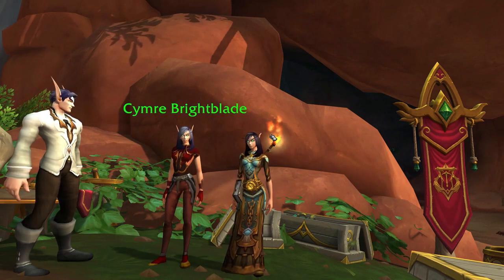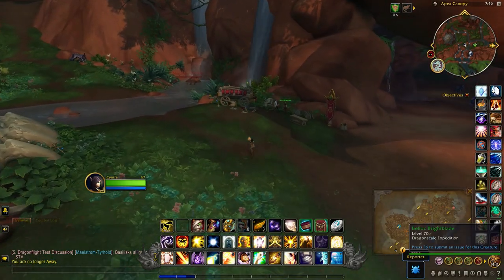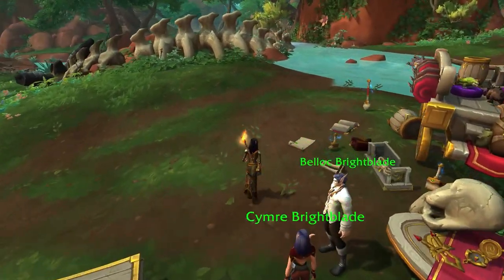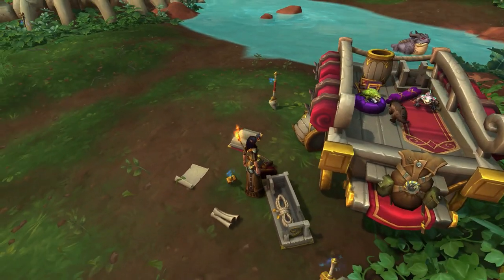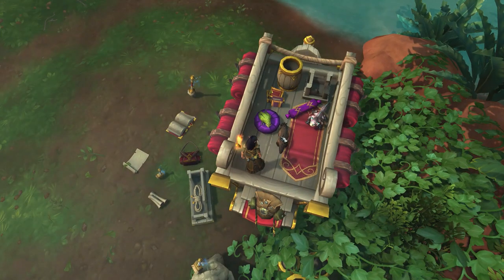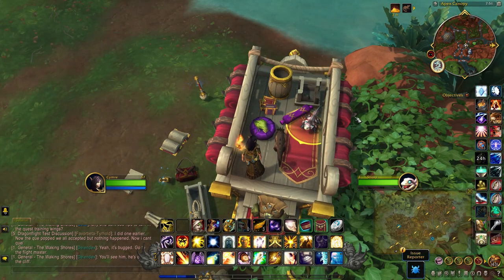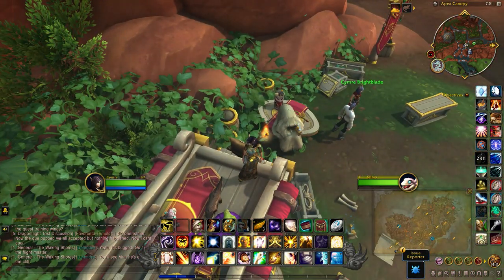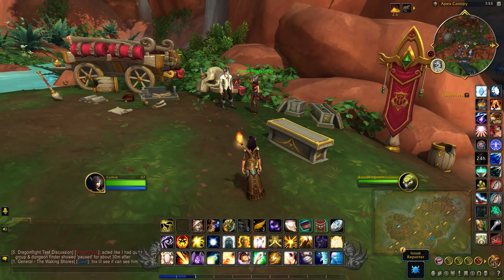FIRST LOOK at my NPC in Dragonflight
Great news for my second visit to the Apex Canopy in Dragonflight. Belloc and Cymre Brightbade are back!